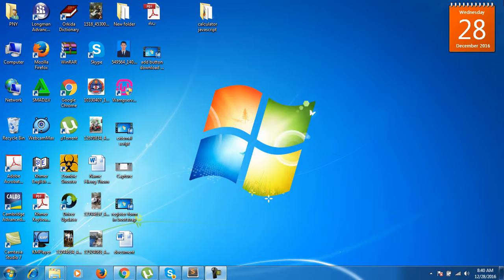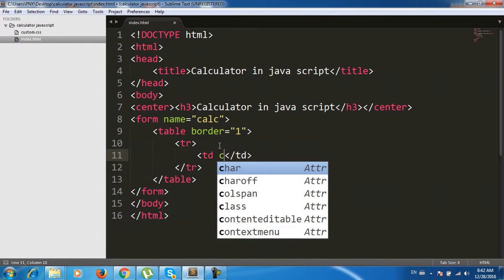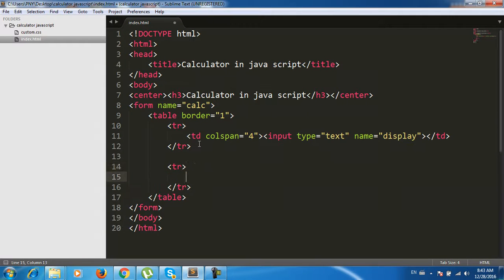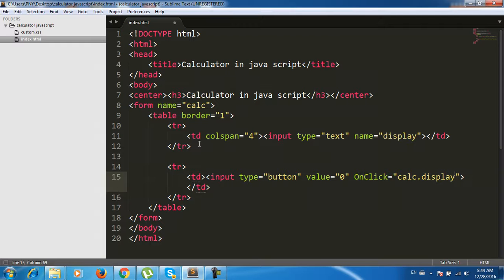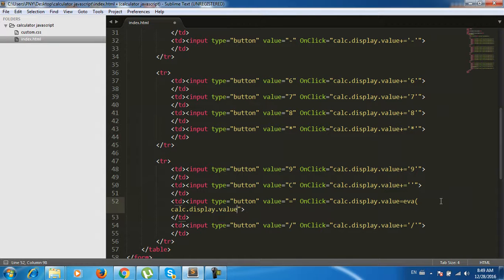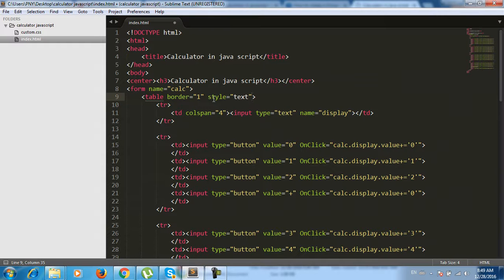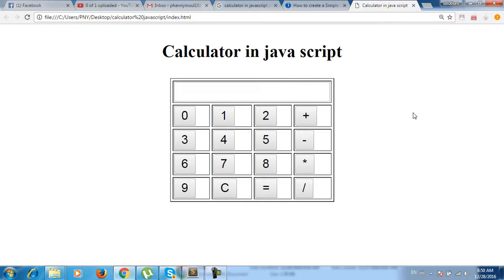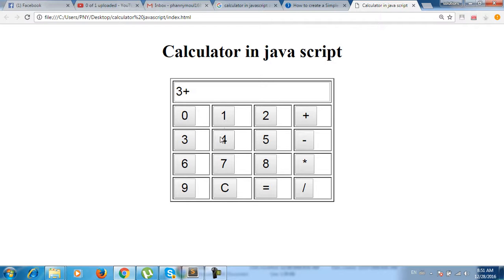Java Script | Make calculator with Javascript and HTML5 !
Make calculator with Javascript and HTML5 !
Thanks,,,